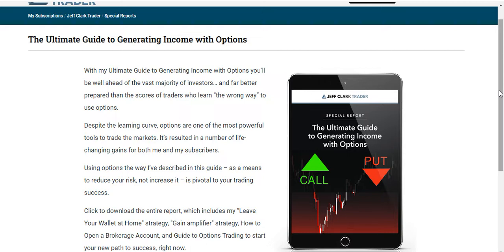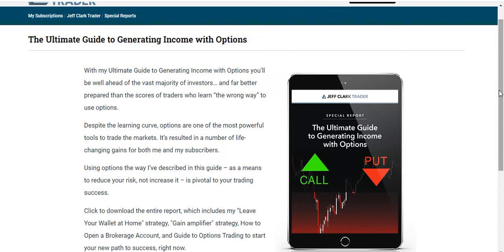Jeff Clark Trader Review | The Ultimate Guide to Generating Income with Options!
You can join Jeff Clark Trader and get Jeff's Ultimate Guide For Generating Income With Options

Jeff Clark who is CEO of Jeff Clark Trader is one of the leading options traders in the world and Jeff has a long and successful career as an options trader.

Jeff Clark uses a simple but highly profitable system for trading stocks using options and through Jeff Clarks Ultimate Guide For Generating Income With Options, you will learn the basics of Options Trading and know more about Options Trading than 90% of traders out there.

In this video, I review Jeff Clark's Ultimate Guide For Generating Income With Options and give you my honest thoughts on it.

I am a novice when it comes to Options Trading so I think if I can understand and trade options, you can to!

watch the video to hear my thoughts of Jeff's Options Guide and jeff Clark Trader.